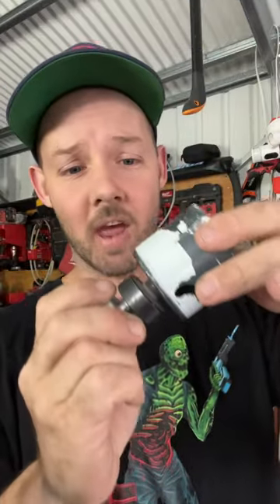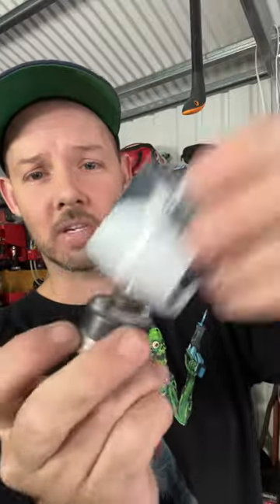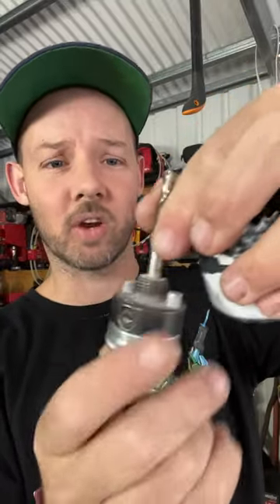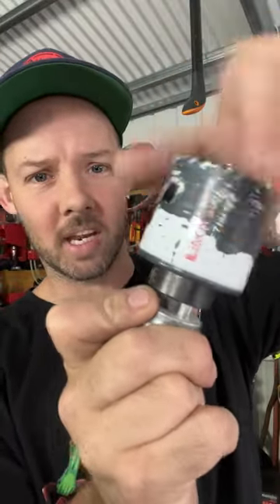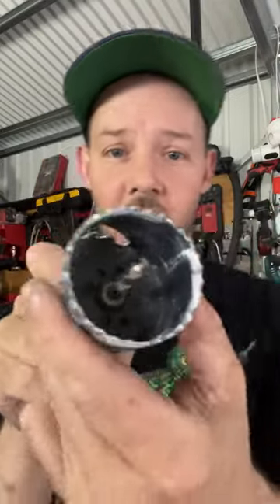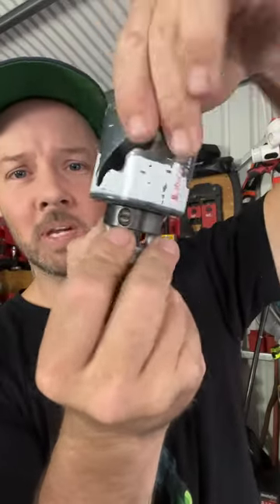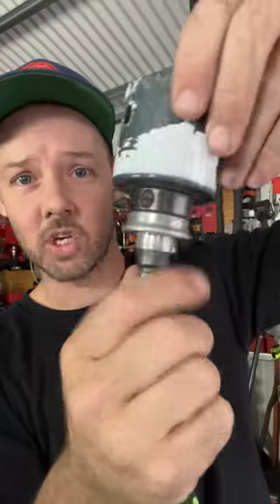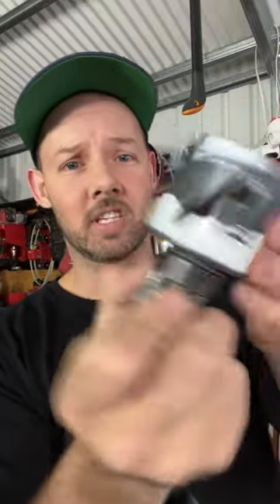How to use and install a holesaw arbor